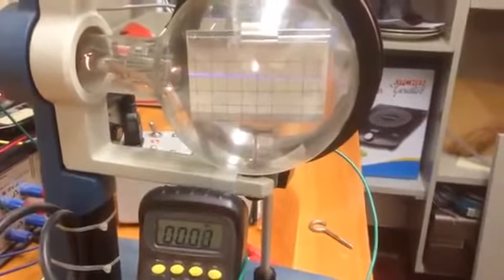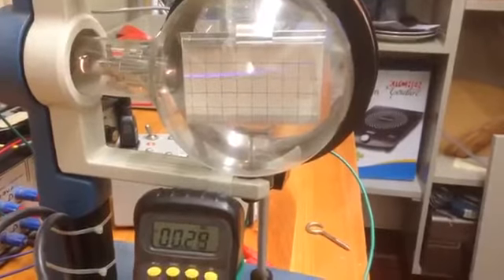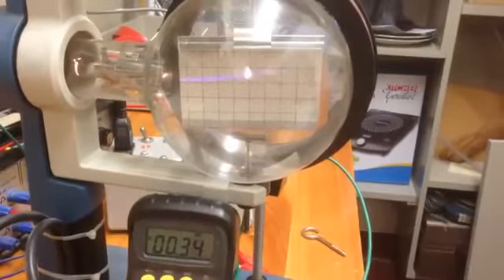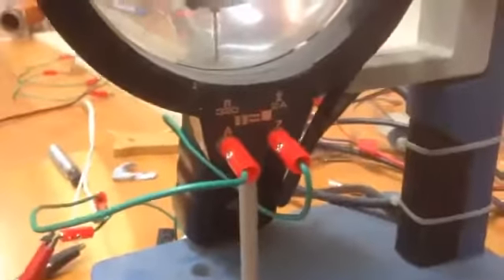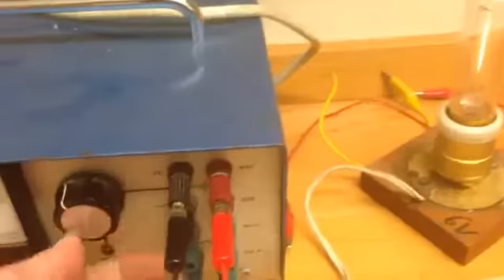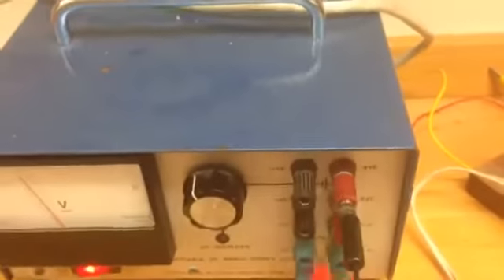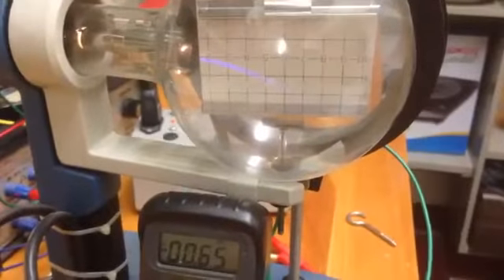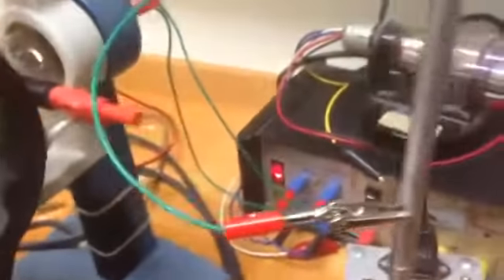Electron Beam Deflection Tube